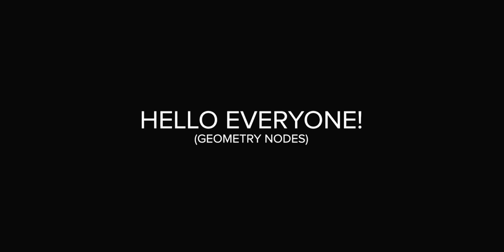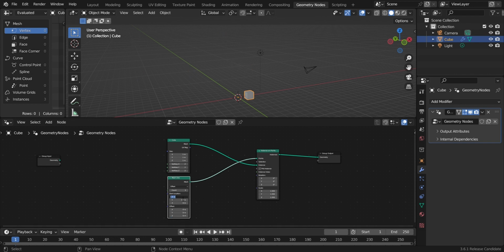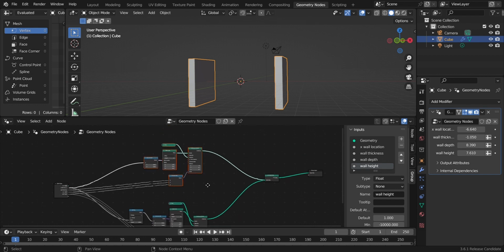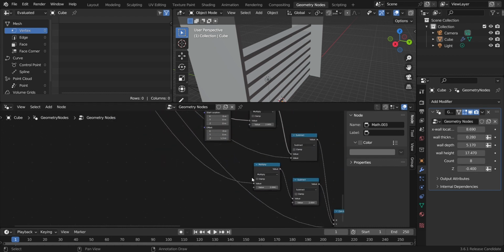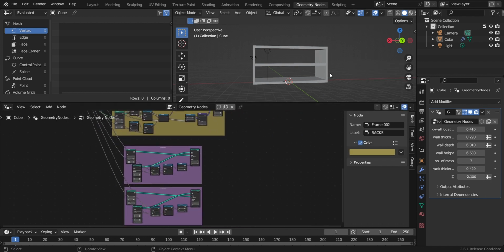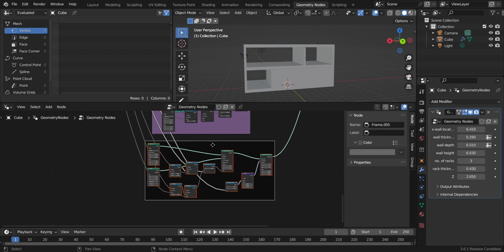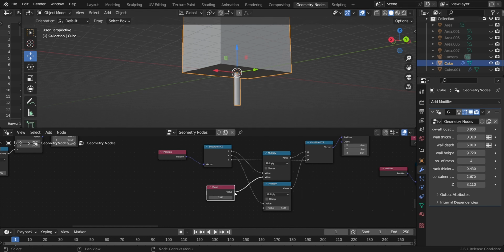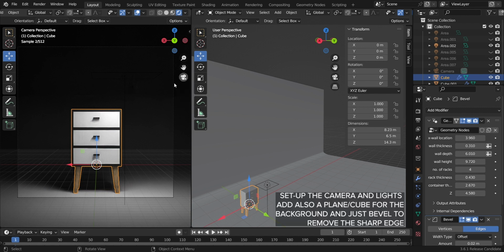BLENDER TUTORIAL: MODELLING FURNITURE USING GEOMETRY NODES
Blender tutorial on using geometry nodes in modelling a procedural furniture which allows flexibility and easy modification to create different sets of furniture.

Note: Inconsistent volume levels and background noise